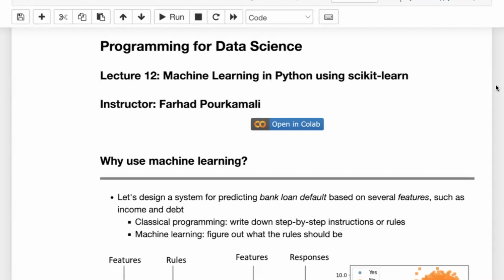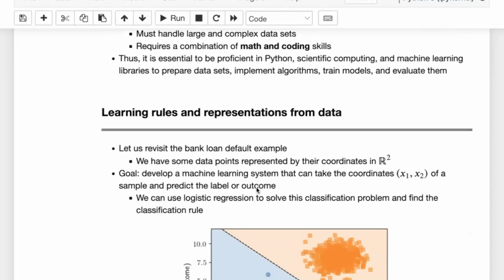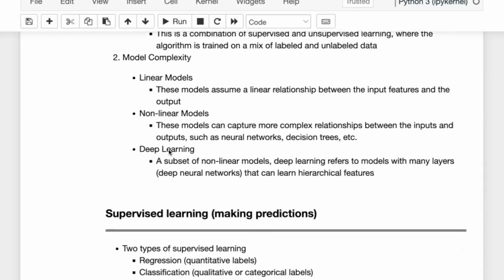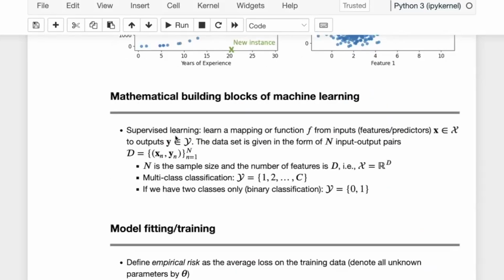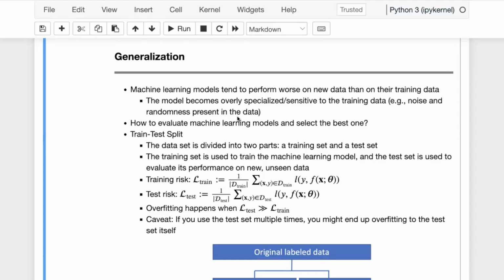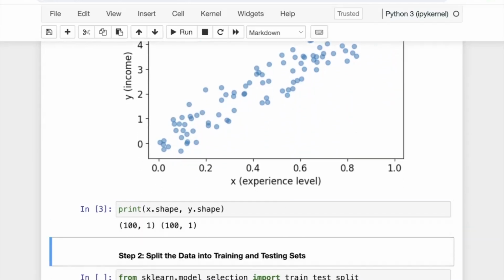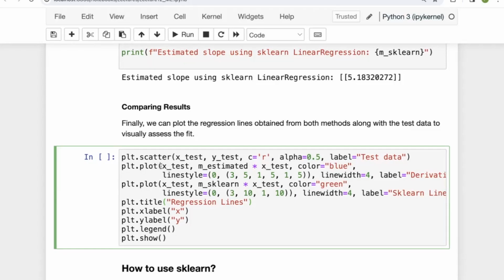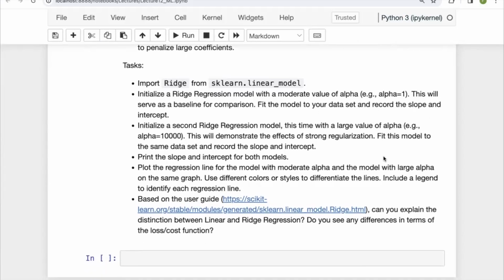Programming for Data Science, Lec 12: Machine Learning in Python using scikit-learn (sklearn)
How to use sklearn?

* The workflow for model fitting and prediction using scikit-learn (sklearn) for supervised learning tasks is standardized and straightforward, making it easy to apply across various models and datasets.

1. Choose a Model
    * Select a suitable model from scikit-learn based on the type of supervised learning problem at hand (regression or classification). For example, `LinearRegression` for a regression problem, or `LogisticRegression` for a binary classification problem.

2. Import the Model
    * Import the chosen model from the appropriate module within scikit-learn. For example:
    from sklearn.linear_model import LinearRegression
3. Prepare the Data
    * Your dataset should be divided into features (independent variables) and the target (dependent variable). The features are usually represented as a 2D array (or DataFrame) `X`, and the target as a 1D array `y`.

4. Split the Data
    * Use `train_test_split` from `sklearn.model_selection` to split your data into training and testing sets. This step is crucial for evaluating the model's performance on unseen data.

5. Initialize the Model
    * Instantiate the model with any desired parameters. For example:
    model = LinearRegression()
6. Fit the Model
    * Train the model on your training data by calling the `fit` method.
    model.fit(X_train, y_train)

7. Make Predictions
    * Once the model is trained, use it to make predictions. For regression tasks, use the `predict` method. For classification, `predict` gives you the predicted class labels, while `predict_proba` gives you the probabilities for each class.
    predictions = model.predict(X_test)
8. Evaluate the Model
    * Assess the model's performance using appropriate metrics. For regression, common metrics include Mean Absolute Error (MAE), Mean Squared Error (MSE), or R-squared. For classification, you might use accuracy, precision, recall, F1 score, or AUC-ROC.
    from sklearn.metrics import mean_squared_error
    mse = mean_squared_error(y_test, predictions)